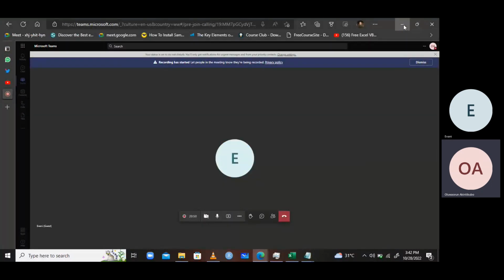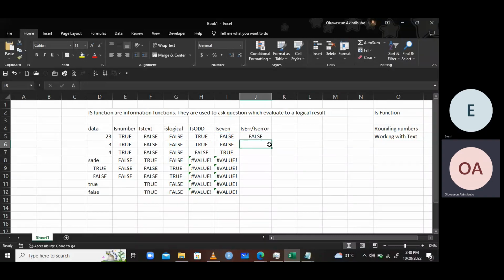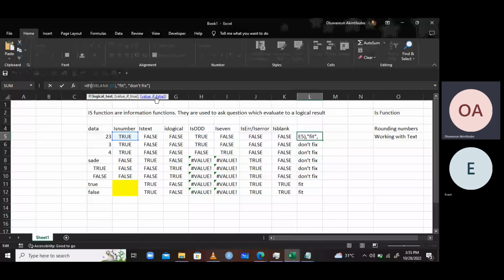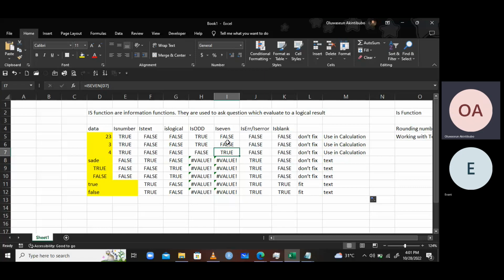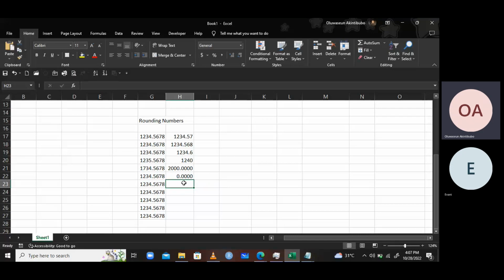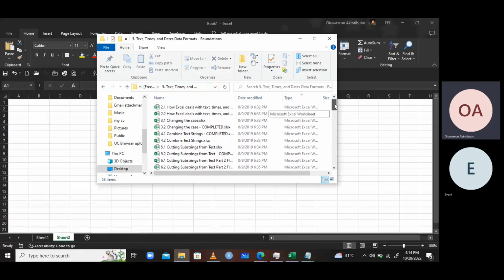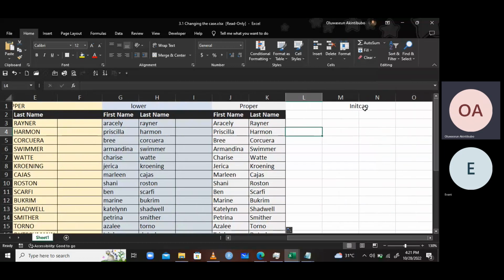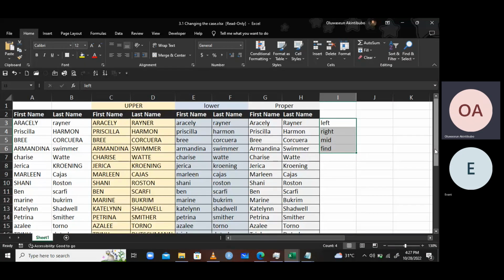IS function and working with text part 1